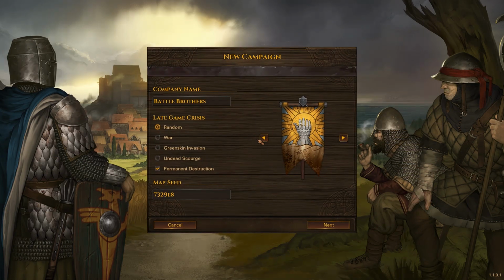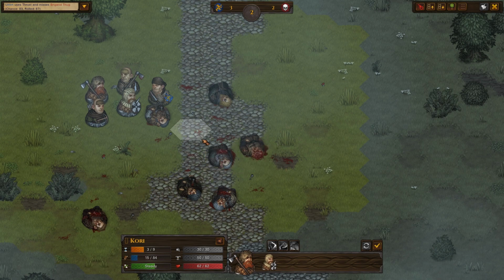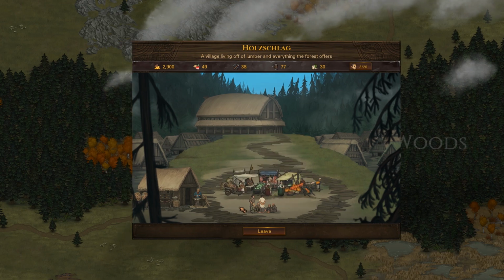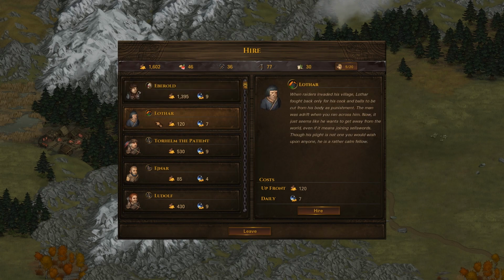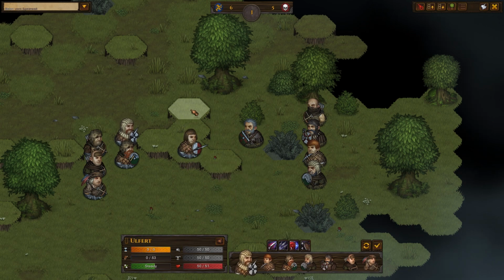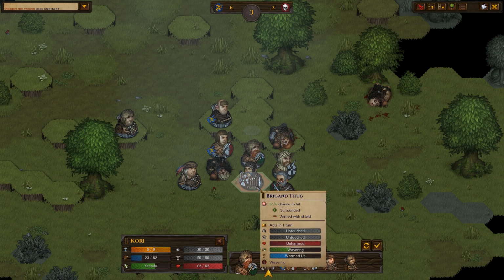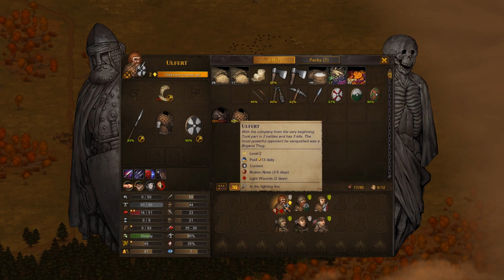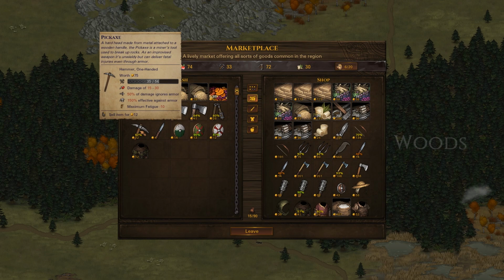Battle Brothers - Ep. 01: The Retcon Raiders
Today I thought we'd get the ball rolling with the first episode of a Let's Play series about "Battle Brothers" by Overhype Studios. It's probably going to be a fairly short series, because I'm probably going to get slaughtered before I get too far.

I'm not associated with Battle Brothers or Overhype Studios in any way.

I just like playing turn-based strategy and role-playing games, even though I'm not all that good at them.